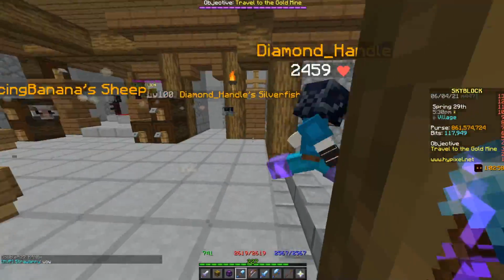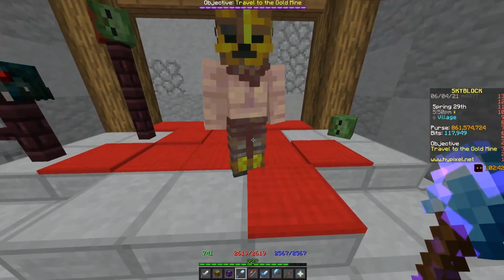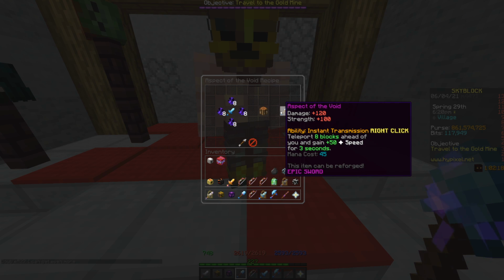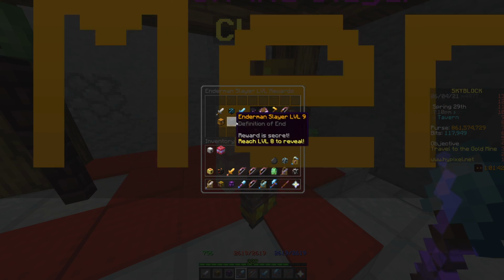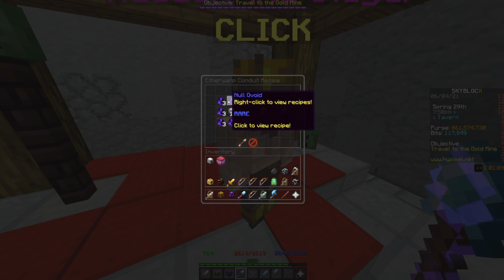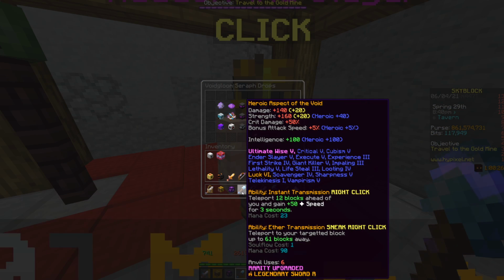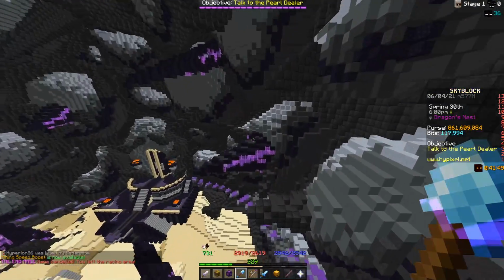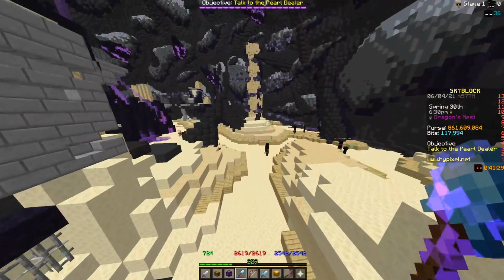The Aspect of the Void is CRAZY (Hypixel Skyblock)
Do you want to break dungeons? Well boy do I have a weapon for you from the new Enderman Slayer update, and that weapon is the Aspect of the Void. Teleport like crazy with this new crazy spoon in Hypixel Skyblock.